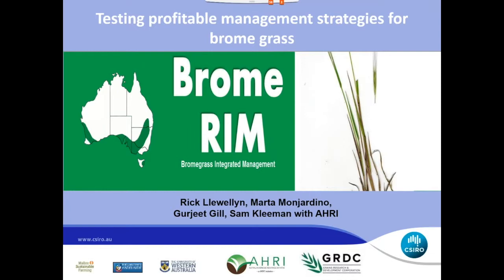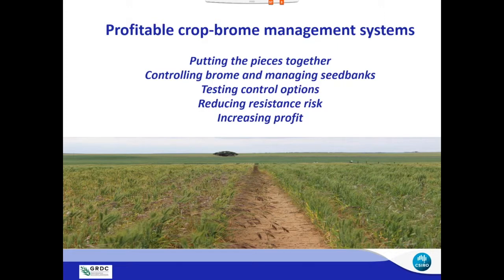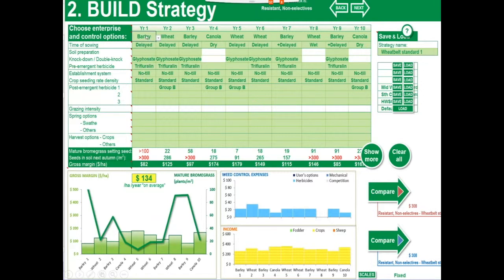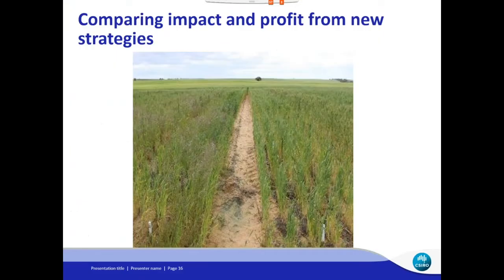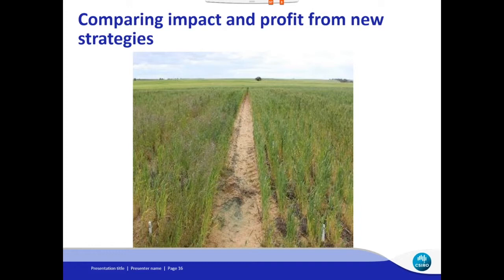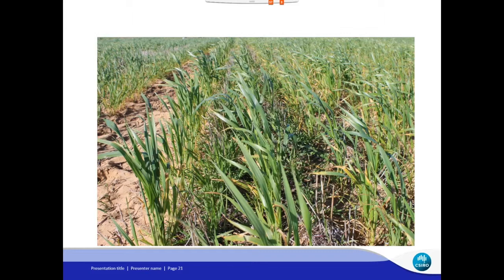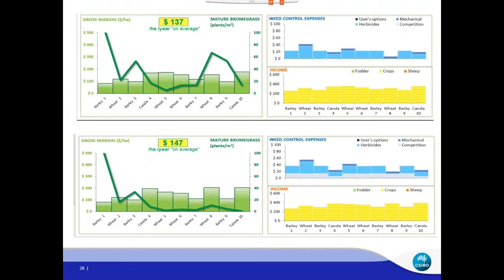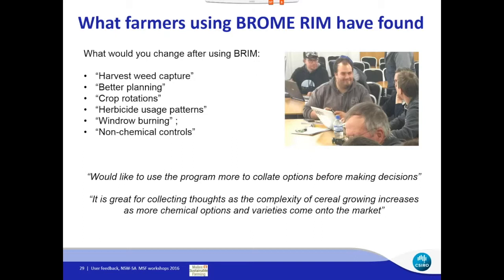Brome RIM Webinar with Rick Llewellyn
Brome grass has become one of the most costly grass weeds in many major grain growing regions.

In conjunction with AHRI, CSIRO will shortly launch Brome RIM
which can help growers develop the most profitable strategies for managing Brome grass populations.

RIM is a computer-based decision support system to aid farmers and agronomists in their weed management decisions.

Rick and Pete will put some potential practices to the test as they work through some realistic scenarios based on recent work with many farmers who are battling brome.

The results will show how the tool can inform practice change decisions and shed new light on some potential brome management combinations.